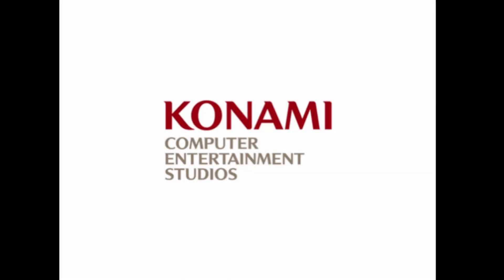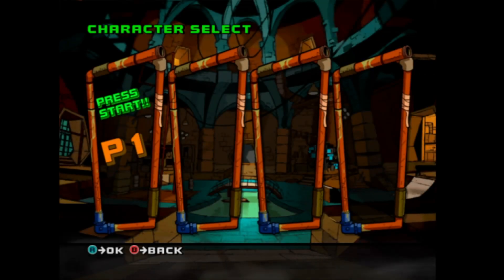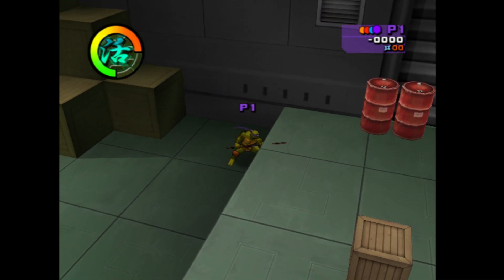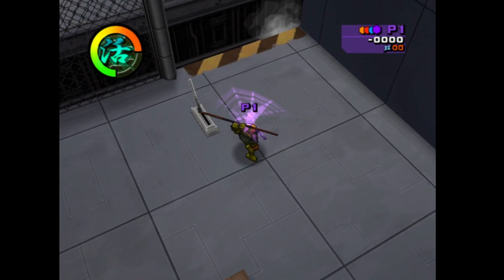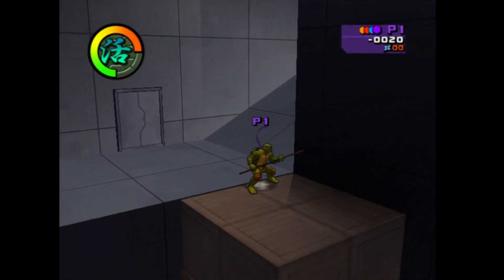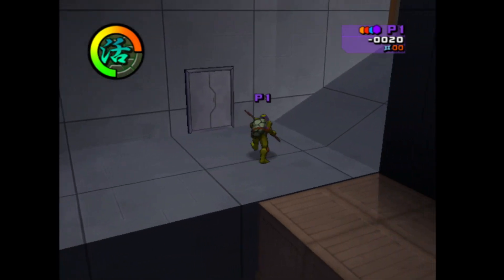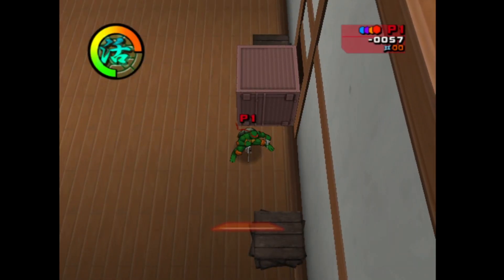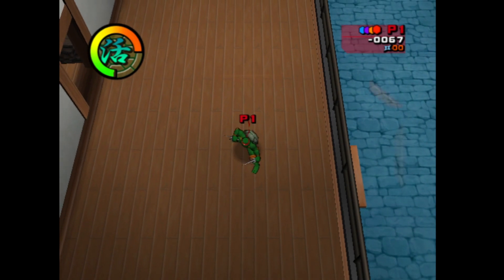21 May 2024 Gamecube game TMNT 2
Heroes in a halfshell!